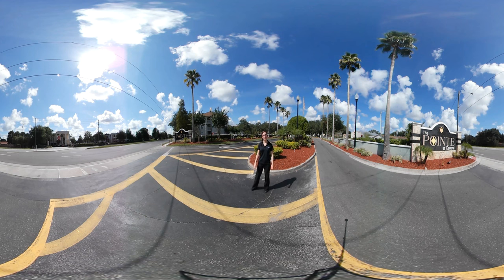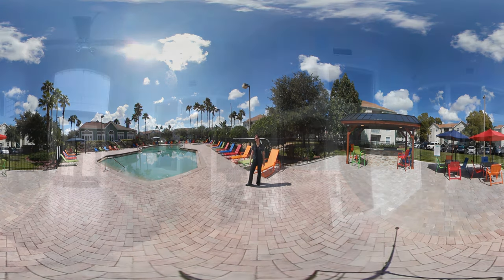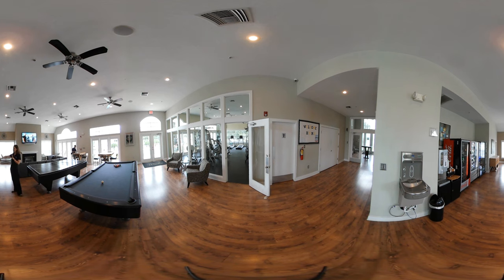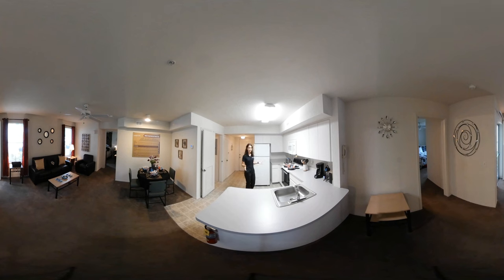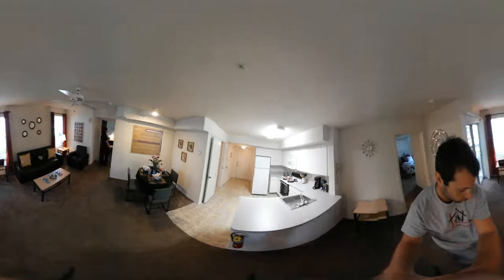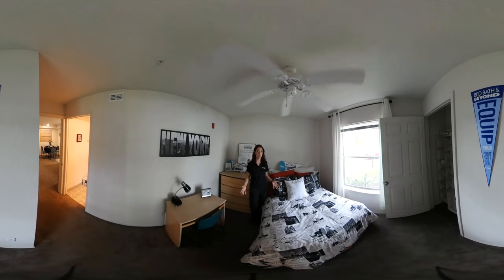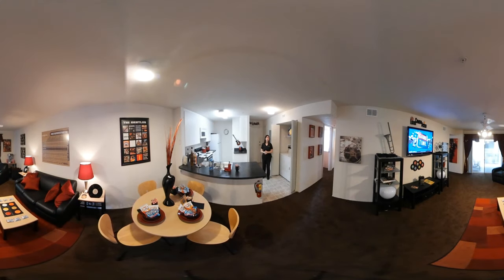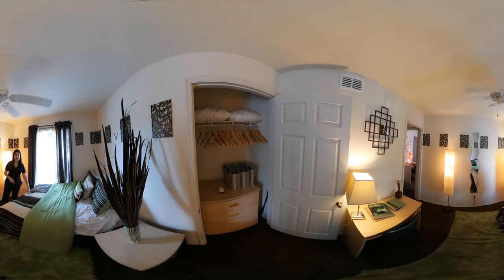The Pointe at Central (UCF) - LiveSomeWhere 360 Video Tour (Updated)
360 video tour of The Pointe at Central in Orlando (updated). See the amenities as well as getting a tour of the model units.

Reminder: you control the screen, if on mobile use the YouTube app, and you can adjust the resolution and speed.